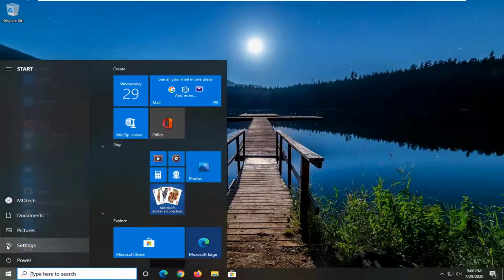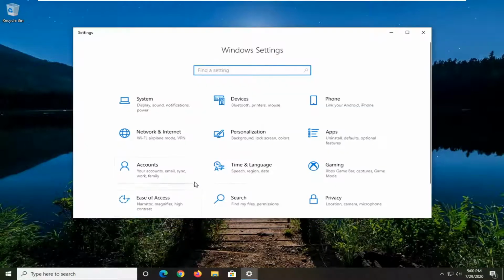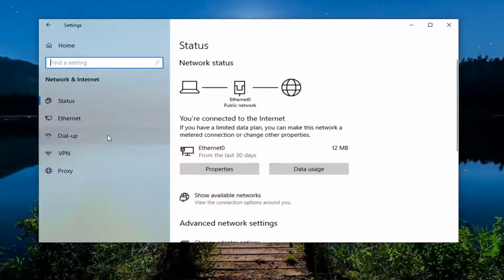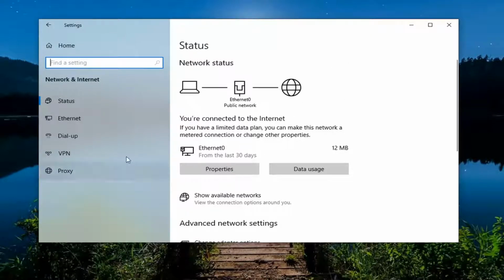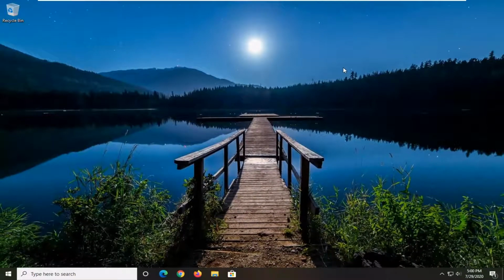Wifi Option Not Showing Windows 10 [Solution]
When your Windows 10 Wi-Fi is not working, it is one of the most frustrating issues you can encounter. Given that so much of modern computing relies on a web connection, being cut off from the internet can bring your productivity to a screeching halt.

Your Windows 10 computer may not show available Wi-Fi Networks (No Wi-Fi Networks Found) sometimes after installing a feature update. Many of the users have reported that they are unable to search and discover new Wi-Fi access points after going through the Fall Creators Update. However, this issue still exists in computers running v1809 which is the latest Windows 10 build as of this post.

Welcome to the Windows-land where the “mandatory updates” and “security patches” would more often than not, make your life harder by either messing up or not showing something. One of the rather recent additions to the list is the Wi-Fi problem.

wifi adapter not showing in device manager windows 10
wifi extender not showing up
wifi not showing fix
wifi hotspot not showing in pc
wifi option not showing in hp laptop

Some users have reported that out of the blue there is no Wifi tab in the Network and Internet category of Windows Settings. The issue is often due to the required services not running or your outdated Wifi drivers. Most of us use a Wifi card on our system instead of wired connections because we prefer it that way. There is not much change in the speed of the internet connection, however, just to save us from the troubles of a wired connection, we opt for a Wifi card.

The said issue can, in some cases, be due to your operating system. In such a case, the Windows is either not detecting the Wifi card or something is preventing it from doing so. Nonetheless the issue can easily be dealt with by applying a few specific solutions.